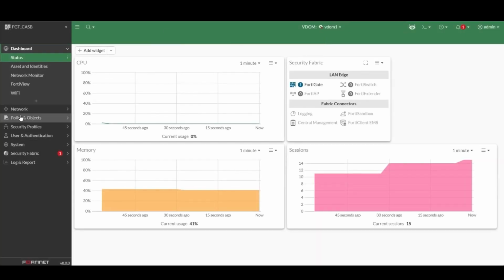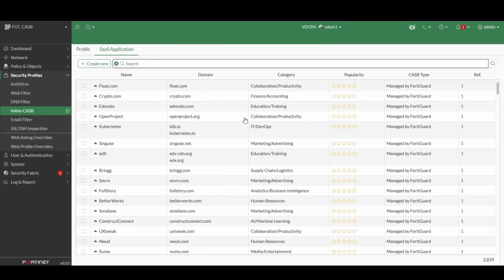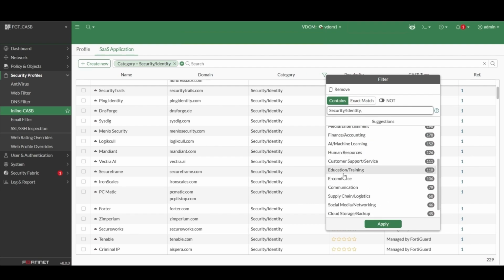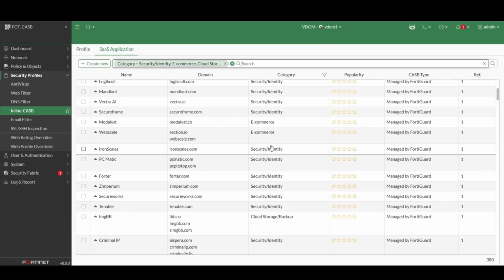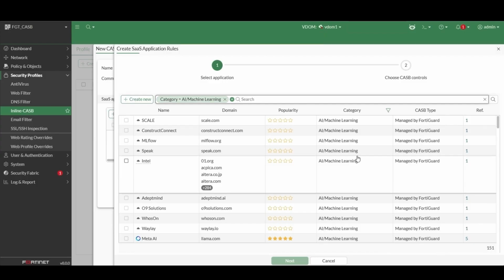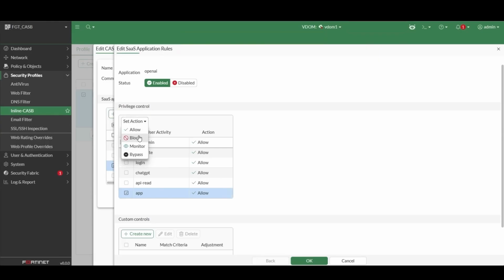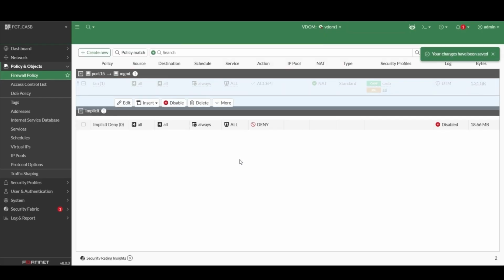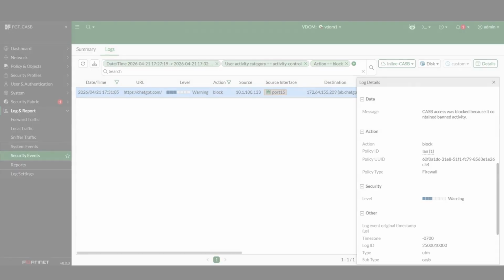FortiOS 8.0: Enhanced Inline CASB Database & GUI support for SaaS filtering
FortiOS 8.0 delivers a major upgrade to inline CASB (Cloud Access Security Broker) filtering on FortiGate, expanding the SaaS application database to over 2,800 recognized apps. This update gives network security admins broader coverage, simpler GUI-based configuration, and granular per-activity control over SaaS traffic, all directly inside your firewall policies.

WHAT'S COVERED

• How the inline CASB profile enables granular SaaS application control in FortiGate firewall policies
• Why proxy-based inspection and a deep SSL inspection profile are required for CASB filtering
• The CASB database expansion: from a few dozen to over 2,800 SaaS apps organized by category and popularity
• How to use the FortiGate GUI to create a CASB profile, search apps by keyword, and apply category filters
• Bulk-adding multiple SaaS applications to a profile in a single action
• Configuring per-activity actions: allow, monitor, bypass, or block
• Assigning the CASB profile to a firewall policy or proxy policy
• Reviewing CASB block events in the FortiGate log and security event reports

CHAPTERS

0:00 Introduction to Inline CASB in FortiOS 8.0
0:20 How CASB Identifies SaaS Traffic by Domain Name
0:45 CASB Database: From Dozens to 2,800+ SaaS Apps
1:15 App Categories and Popularity in the New Database
1:35 Demo: Creating a CASB Profile in the FortiGate GUI
2:10 Bulk-Adding Apps and Configuring Per-Activity Actions
2:40 Assigning the CASB Profile to a Firewall Policy
3:00 Proxy Mode, Deep Inspection, and Block Page Behavior
3:15 CASB Logging and Security Event Reports

RESOURCES